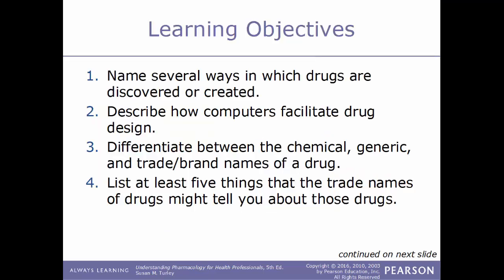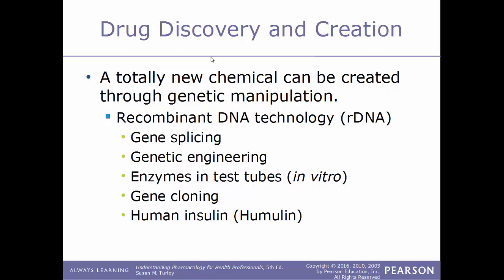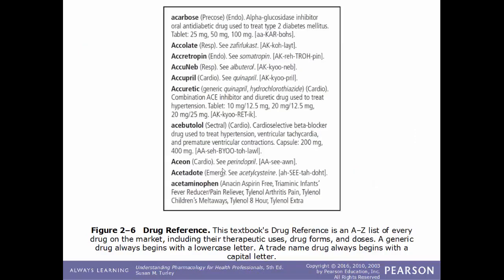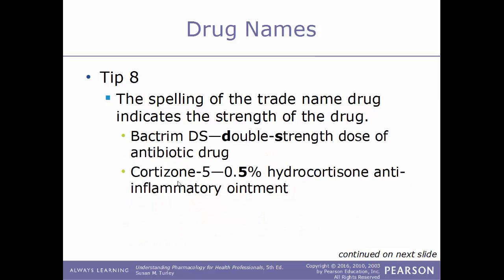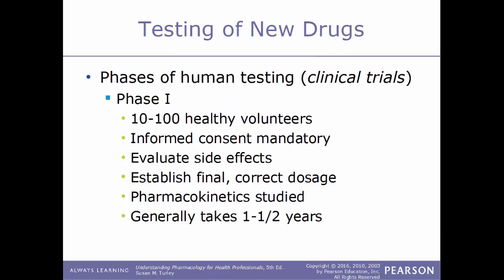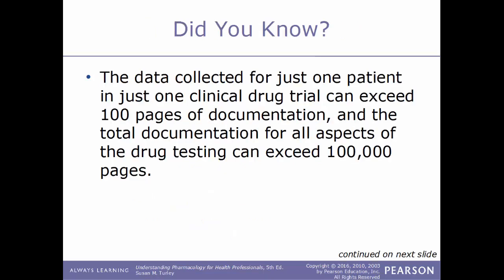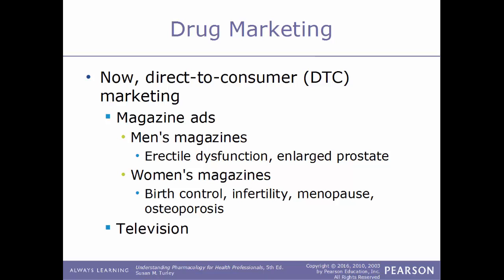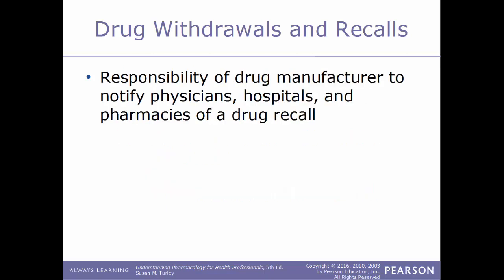SCI 311 Pathophysiology Crash Course Video ch2